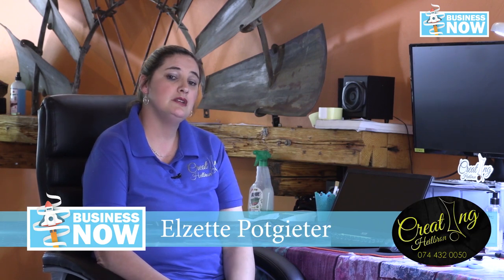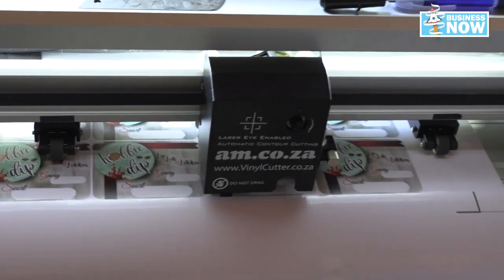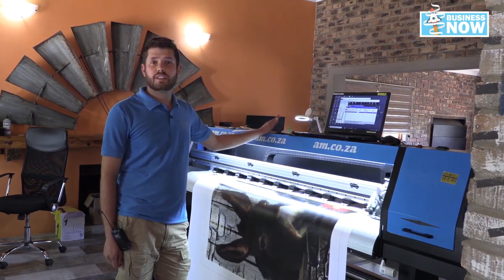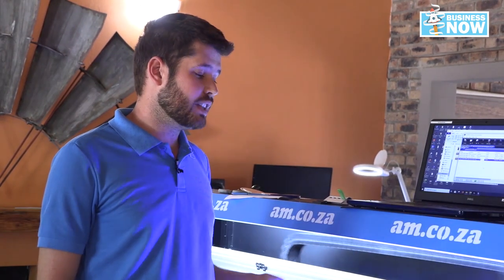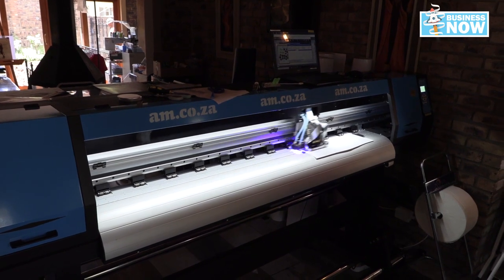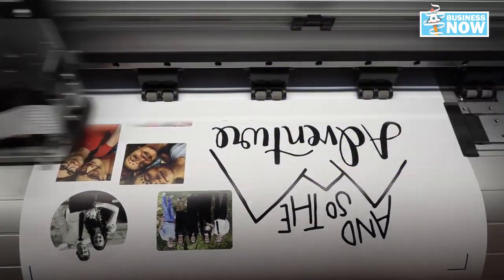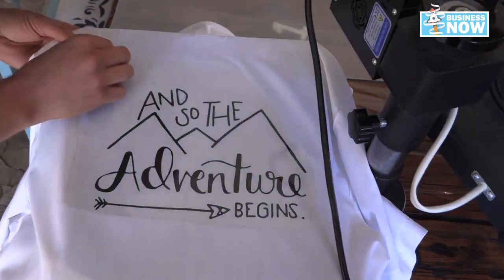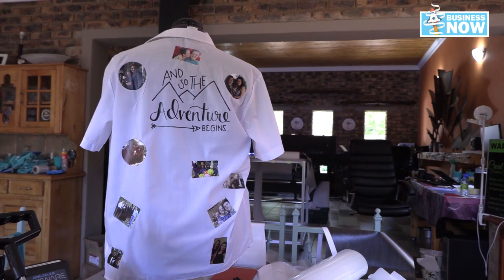BusinessNow S1 Pilot - We Show You How to Start Off Businesses and Growth to Reach New Height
Advanced Machinery has started a new mentorship program that goes by BusinessNow that is intended on helping everyone that would like to start their own personalization business.

In this video, the staff from Greating Heilbron give a review of the machinery and consumables that they bought from AM that they used to start` their printing business.

Products featured in the video:

- AM.CO.ZA TruCUT laser cutting software
- AM.CO.ZA CNC TruCUT CO2 laser and engraving machine
- AM.CO.ZA FastCOLOUR large format printer

What do you need to start your own personalization business?

A personalization business for custom T-shirts, mugs, hats and other items is necessary for an investment in equipment, supplies, training and marketing. Personalization, which is also referred to as decorating in the trade, in essence makes use of the dye sublimation process which is capable of producing single orders and small quantities of custom-made items. It’s easy to run the business from the comfort of your own home and take orders for goods, or alternatively you can always set up a small retail storefront or mall kiosk in order to increase your exposure. Personalized goods are good sellers in shopping, tourist and special event environments, and include items personalized with names, slogans or designs of the customer's choice.

Where can you get these products for a lower price?

Advanced Machinery sells an assortment of signage machinery ranging from large format printers, CNC Routers, CNC Laser machines, Vinyl Cutters, Spares, Ink and so much more. We have two branches, one based in Joburg and another one in Cape Town.

A review from Kobus Steyn on AM’s FastCOLOUR UV large format printer

• The colours manufactured are greatly vivid.
• The drying time is very swift.
• The ink immerses into the material with so little effort.
• The printer operates bi-directionally and unidirectionally.

Who uses wide-format printing?

The list of people, business and organizations that use a large-format printing is long and diverse and growing quickly. In fact, you would find it difficult to find a company that does not use a large format printing in some way. Here are some examples of popular markets and how they use wide-format printing today:

Travel, leisure and entertainment: Hotels, casinos, amusement parks and sports arenas use it to create lobby displays, show posters, ticket booth signs and special offers.

Restaurants, retailers and food distributors: Grocery stores and quick-serve restaurants use it to develop in-store displays, backlit drive-thru menu boards and sale signs.

Retail: Stores and big-box warehouses use wide-format printing to generate point-of-sale graphics, window signage, end caps and floor advertising.

Marketing: Advertising agencies and design studios use wide-format printing to create proofs and client presentations.

To buy AM’s TruCUT laser cutting software, CNC TruCUT CO2 laser and engraving machine, FastCOLOUR large format printer and so much more simply dial 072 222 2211 / 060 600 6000 for sales or you can always buy the products from our online shop called BuyThis. For more product information log onto our